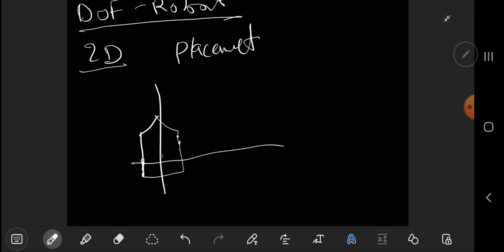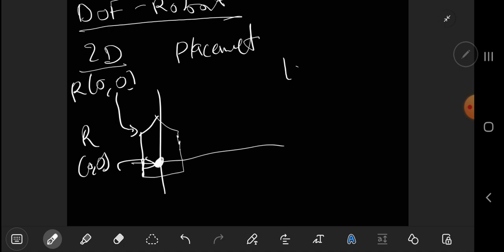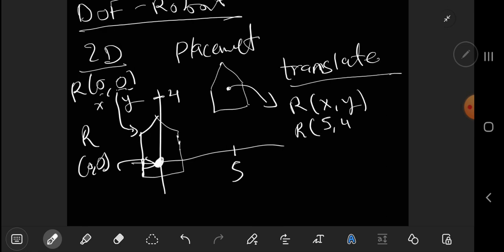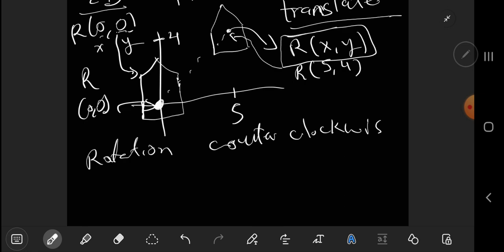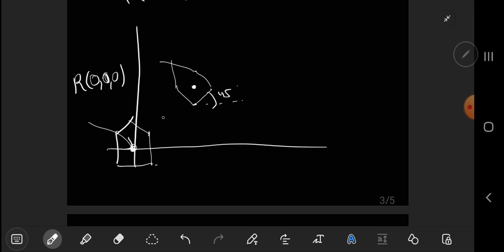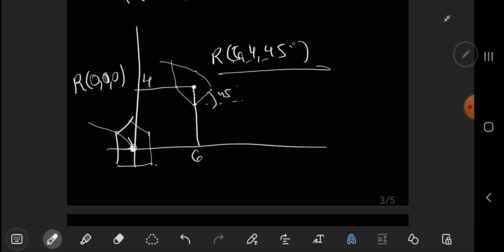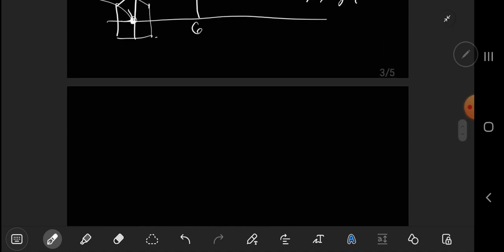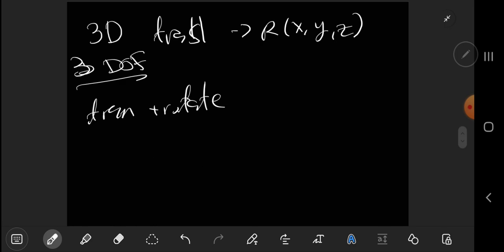Computational Geometry - Motion planning - Degrees Of Freedom of a robot - DOF